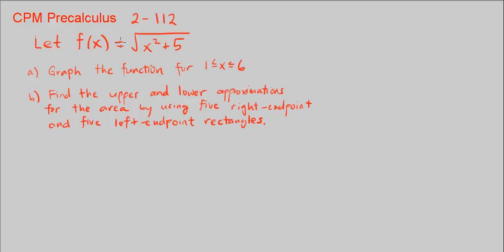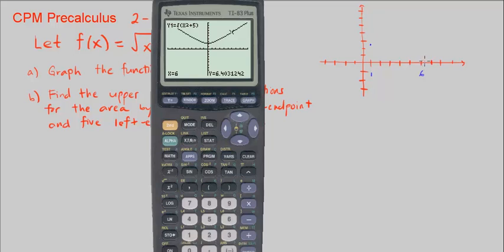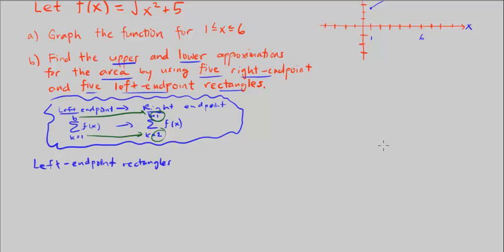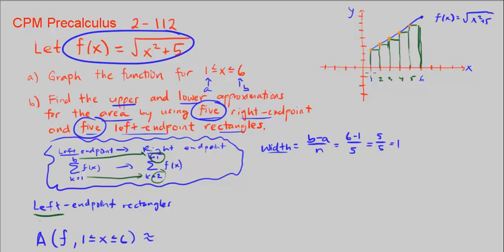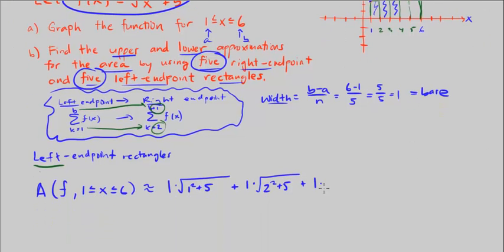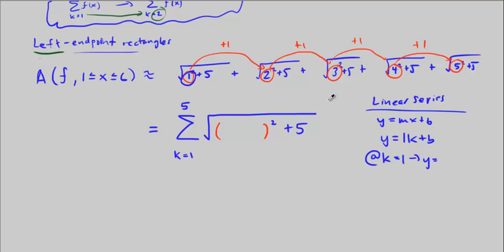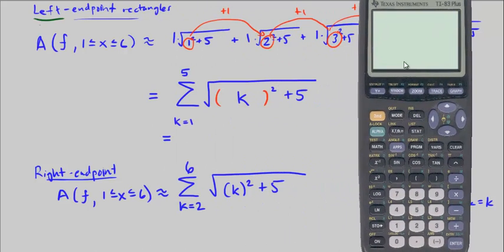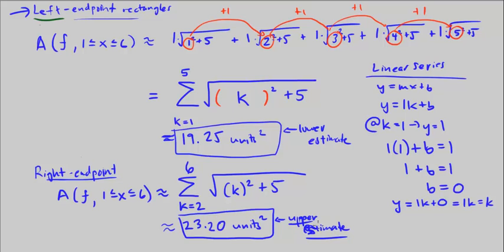CPM Precalculus 2-112 - Left- and Right-endpoint area approximations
Left- and Right-endpoint area approximations